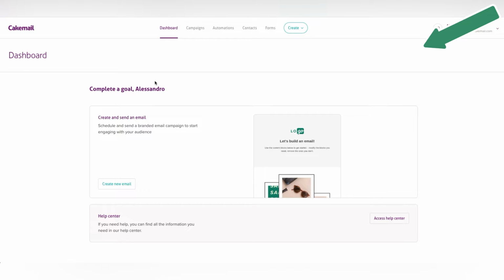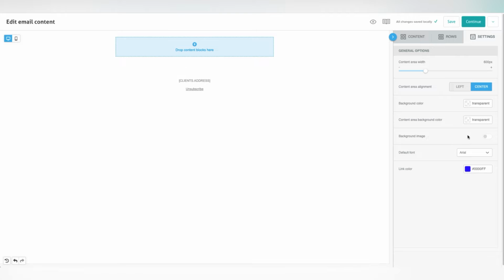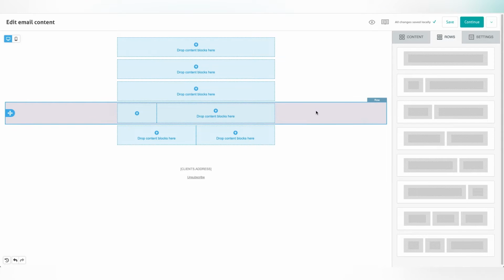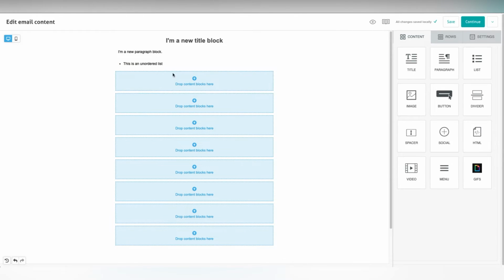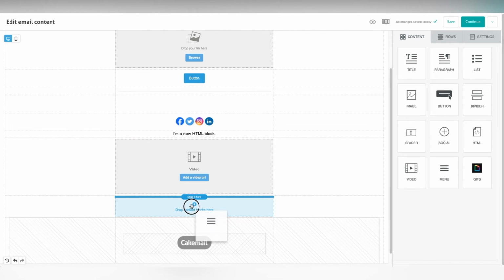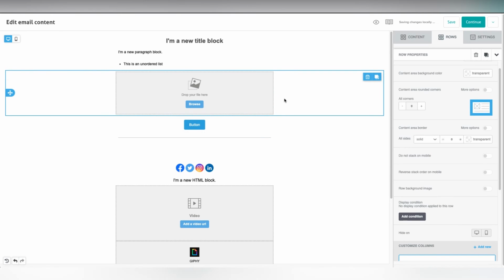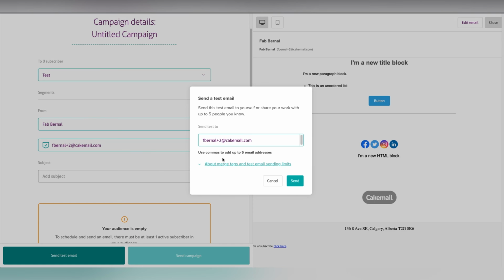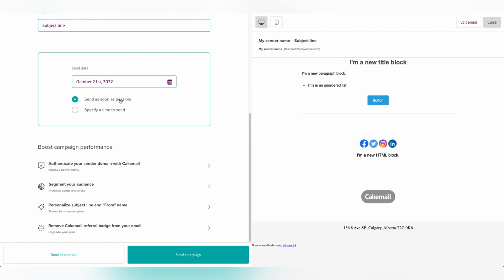Using the Email Designer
This is the primary editing tool that you will use to create an email template on cakemail.com; it is easy to use and allows quick addition and removal of sections, setting different colours for different areas, deciding on your campaign's font and width, testing and much more, all from a single window.